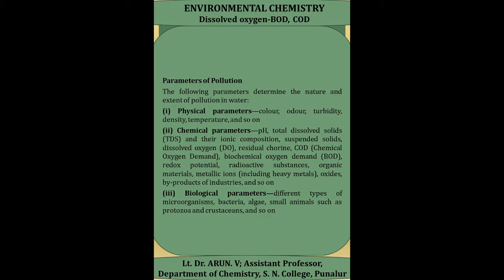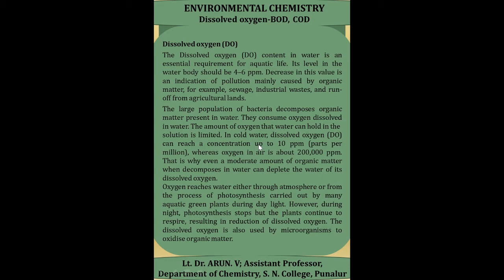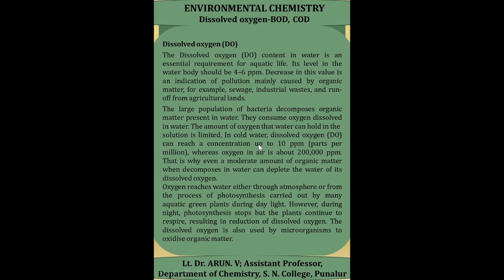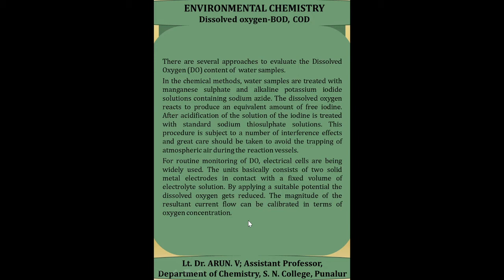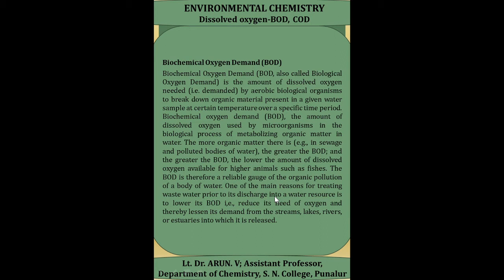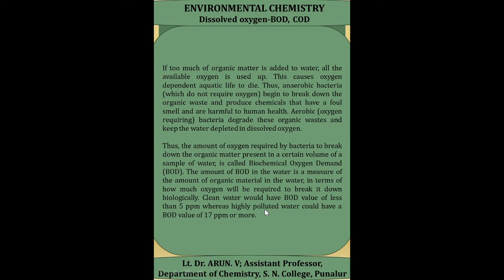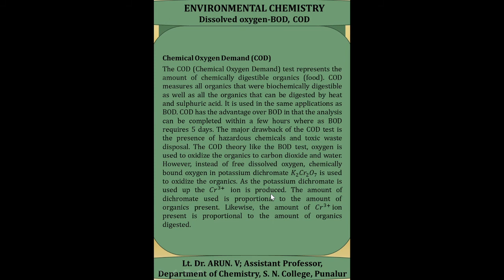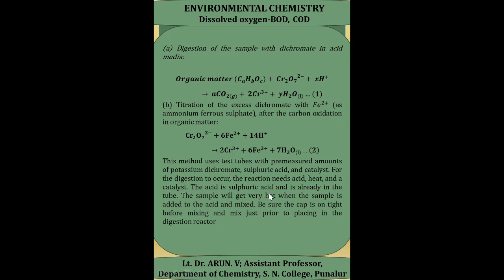ENVIRONMENTAL CHEMISTRY Dissolved oxygen BOD, COD LT DR ARUN V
ENVIRONMENTAL CHEMISTRY  Dissolved oxygen BOD, COD